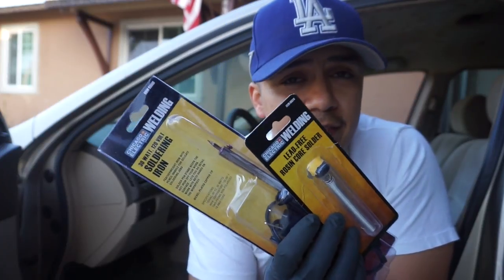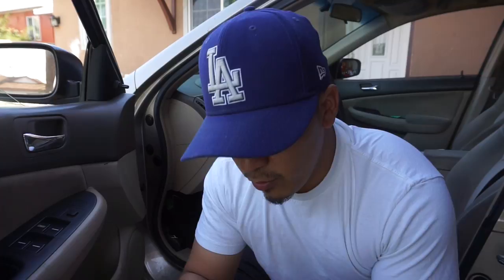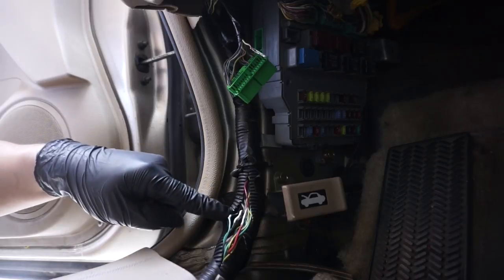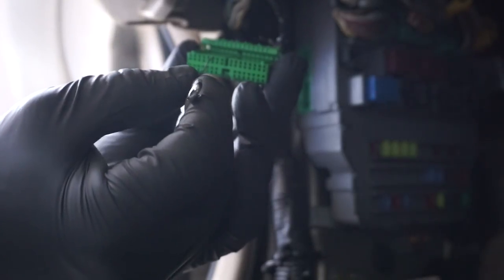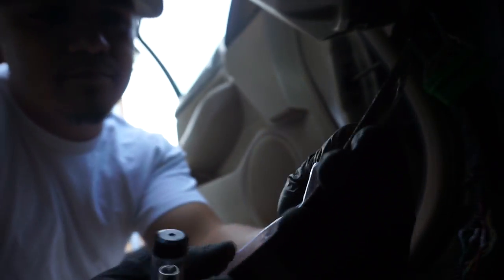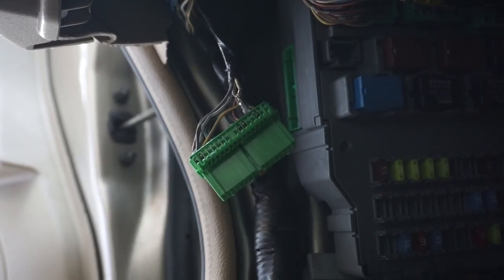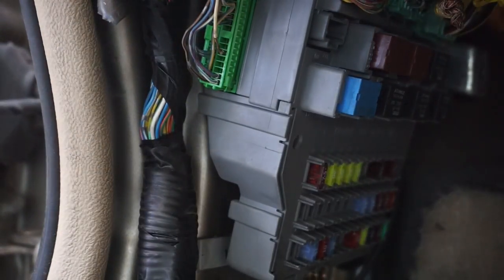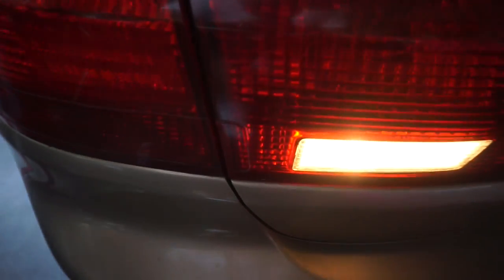Wire Repair with Soldering Iron and Solder Harbor Freight Tools ($7)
This is the repair video for the 2005 Honda Accord Back-up lights. I went to my local harbor Freight to buy a soldering iron and some solder to try out on this wiring repair. Find out how it works and if it's worth the Money!!